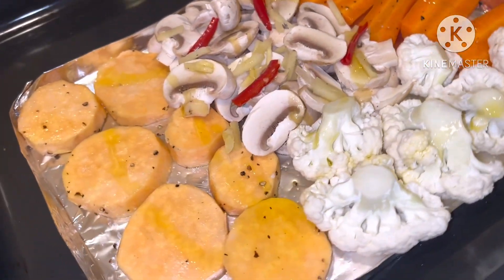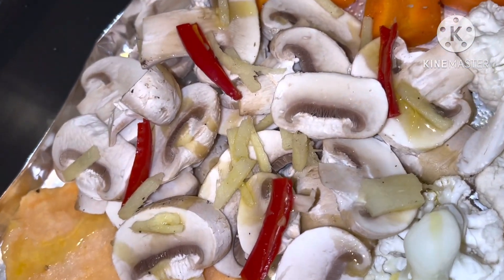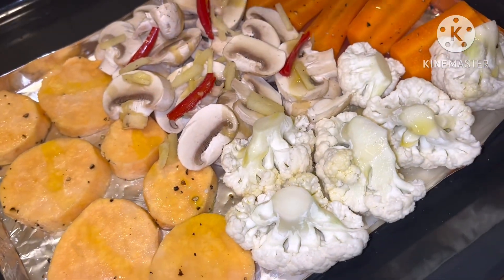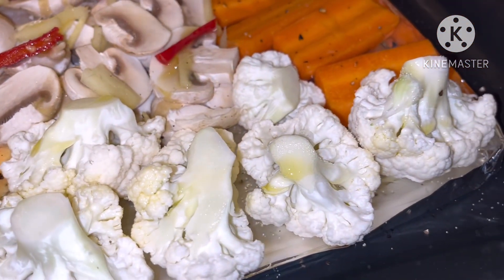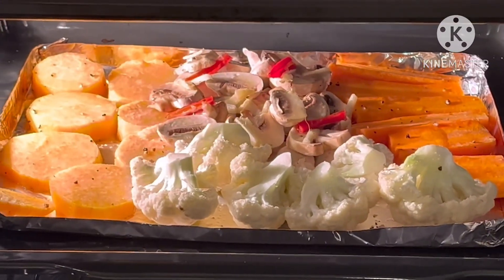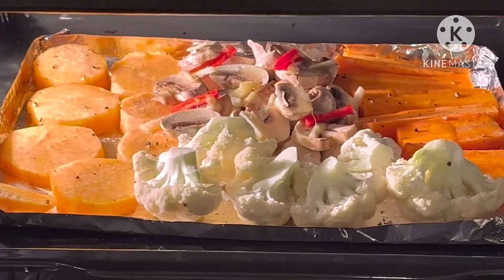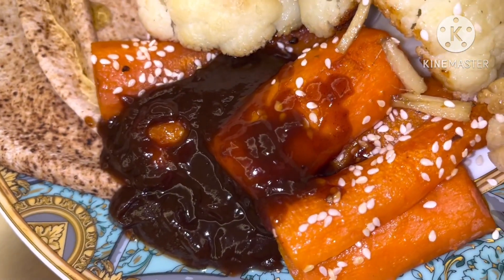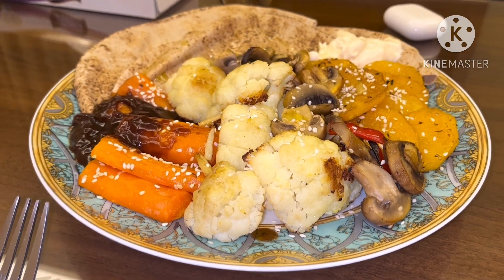Roast Mix Veggies for Dinner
Roast mix veggies for dinner is the best 😋😋 we need to be healthy